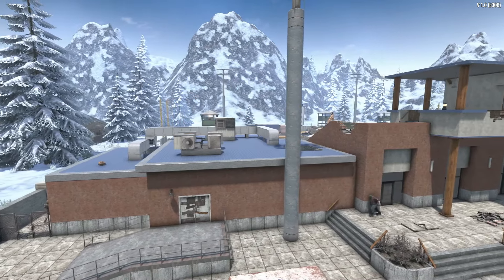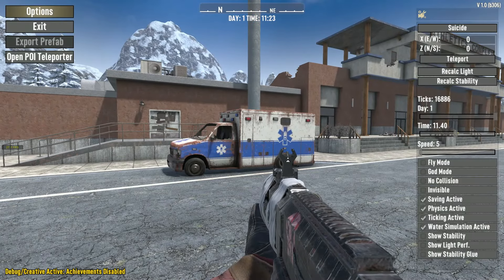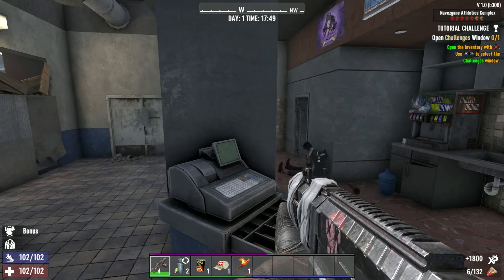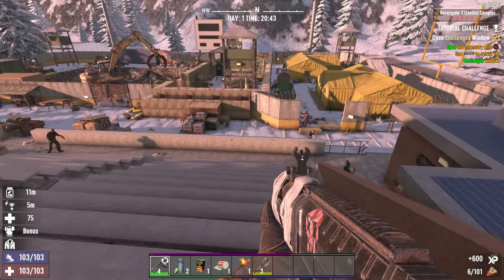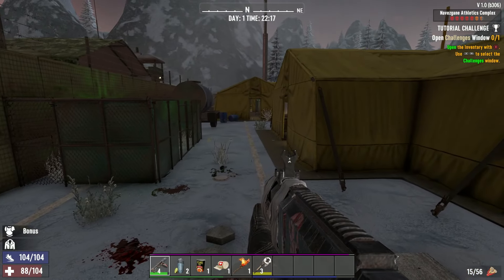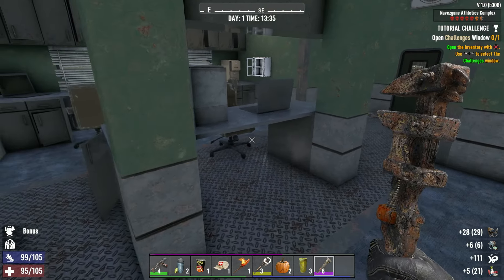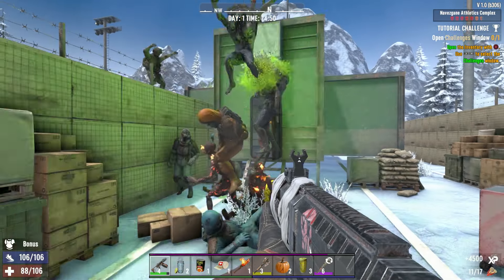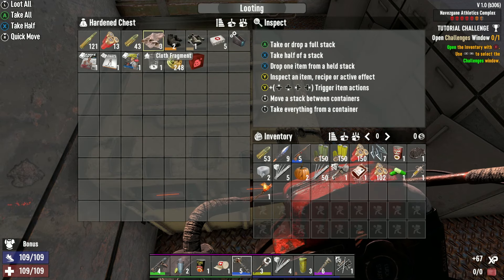7 DAYS TO DIE 1.0 Update - Military Loot & More - FOOTBALL FIELD Preview Guide - New POI (Updated)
7 DAYS TO DIE 1.0 Update - Military Loot & More - FOOTBALL FIELD Preview Guide - New POI (Updated)
RATBAGGERS I'm Jade PG: The home of survival with over 100 milion views across 3 youtube channels!